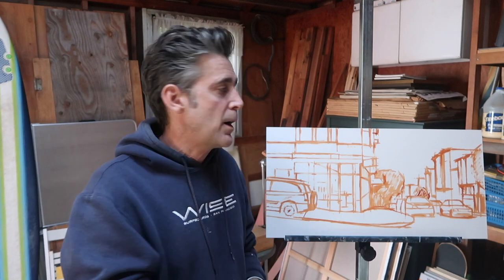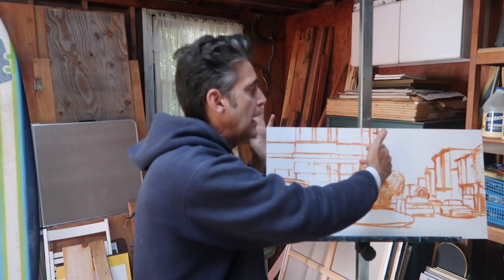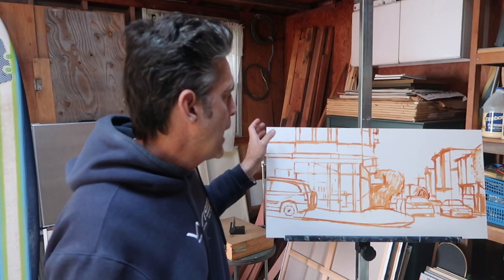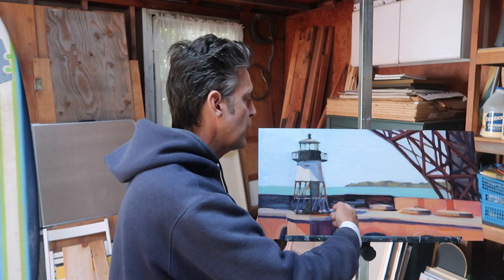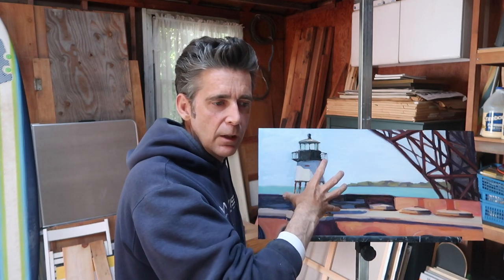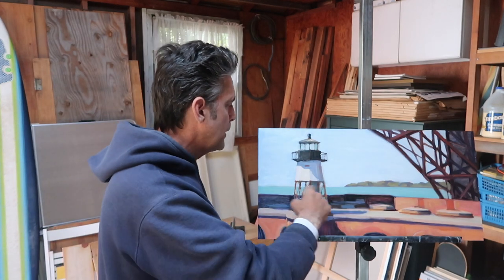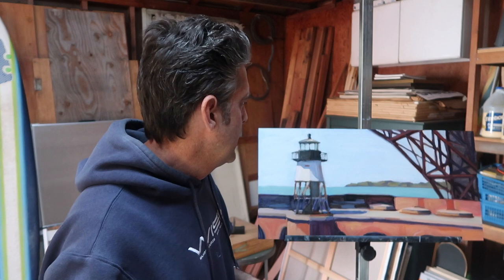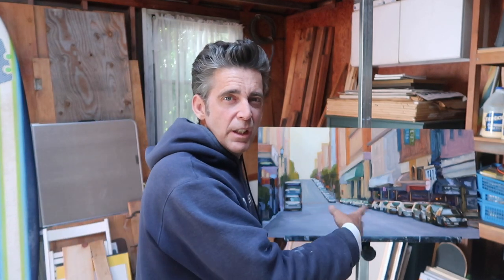it's COMPLICATED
Thanks!